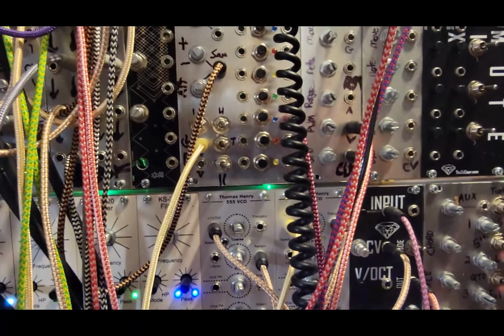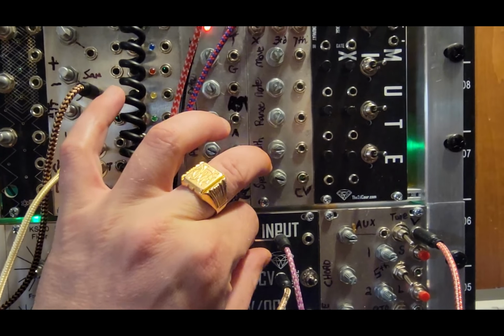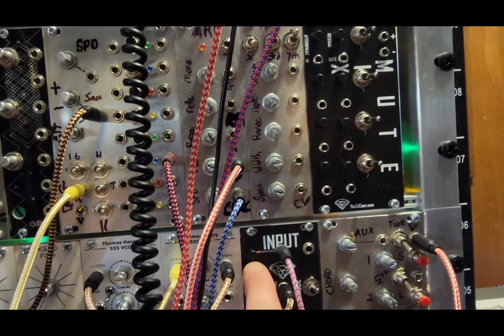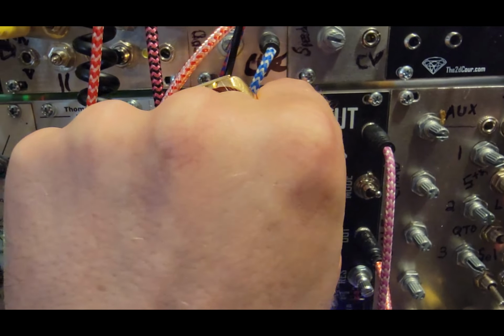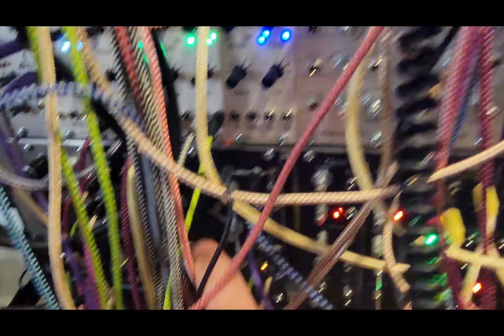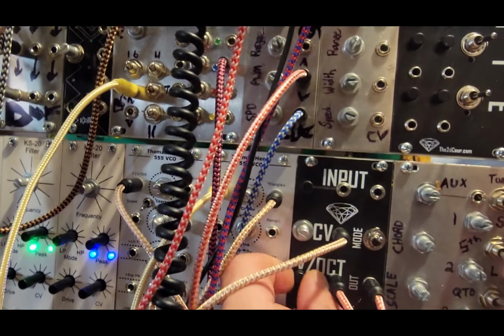AS3109 VCF and AS3310 ASDR test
Duking it out with the 3109.